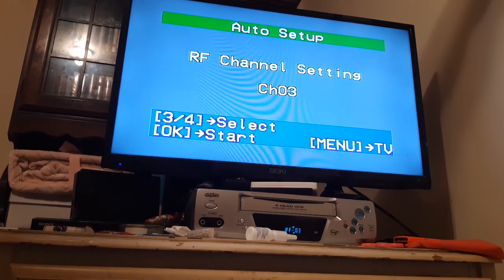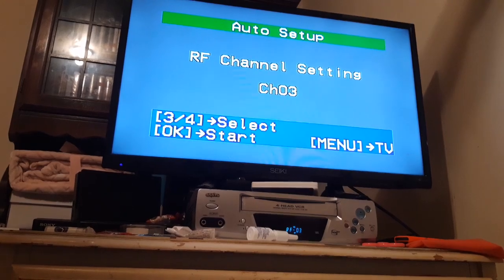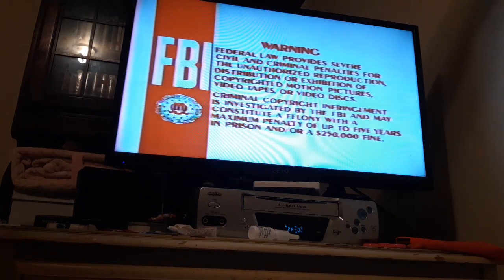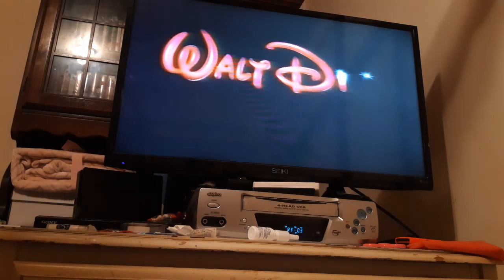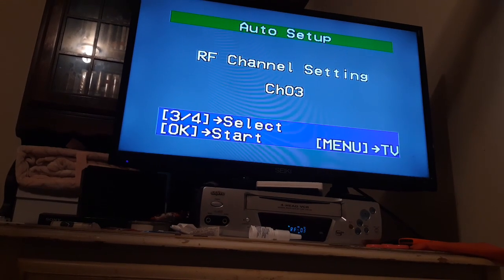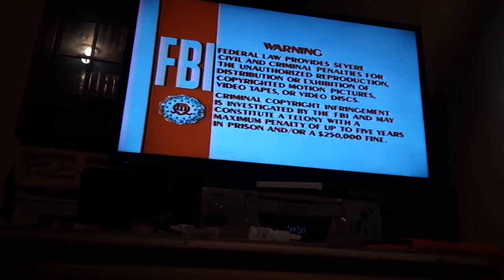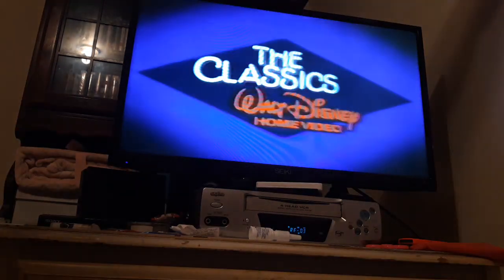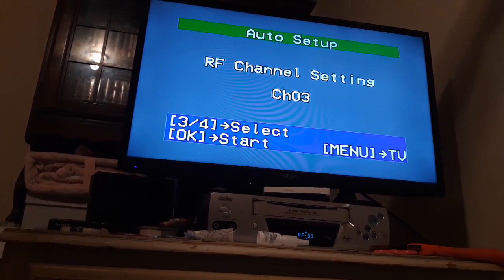VHS opening episode 30